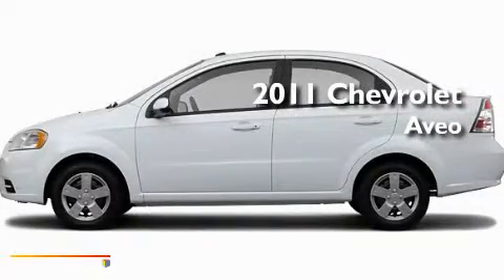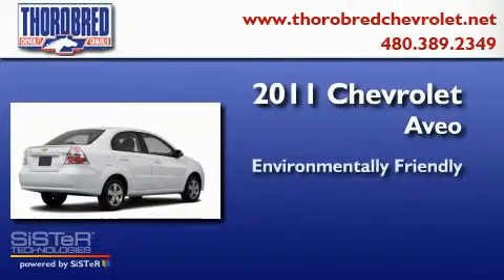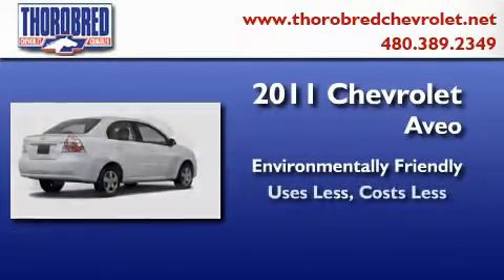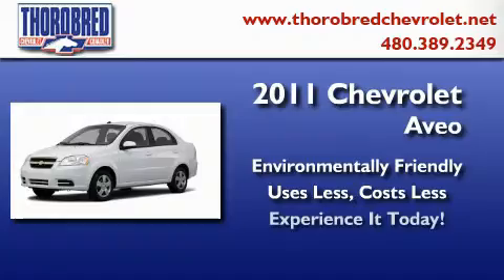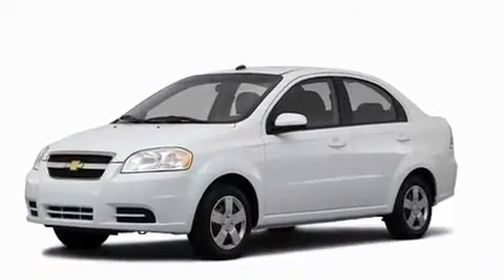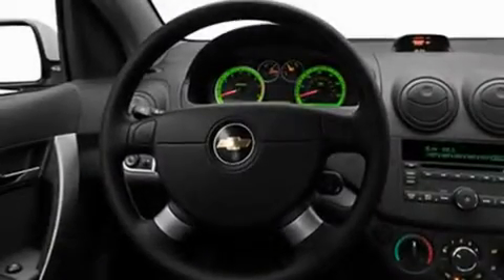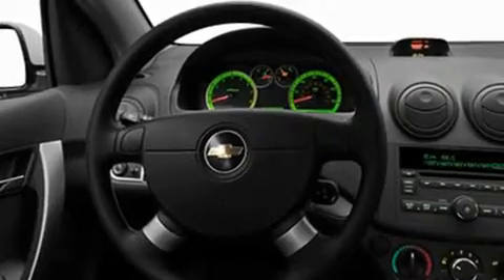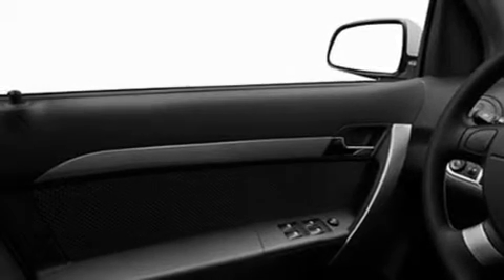2011 Chevrolet Aveo Chandler AZ 85225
Year : 2011
 Make : Chevrolet
 Model : Aveo
 Engine : 1.6L 4 Cyl. Fuel Injected
 Trans . : Not Specified
 Exterior : Summit White

 Stock : 110328

 2121 N. Arizona Avenue